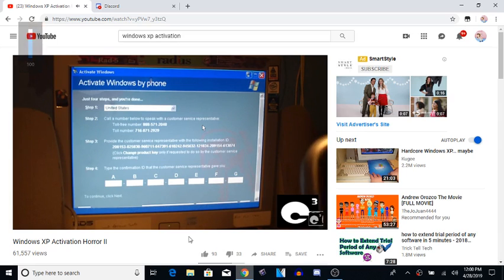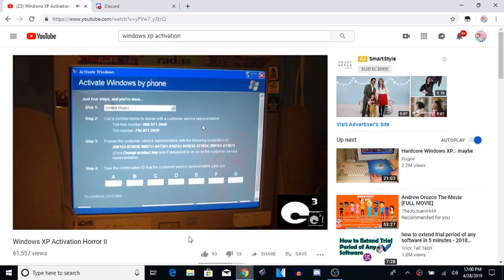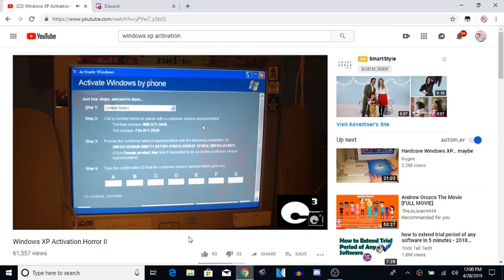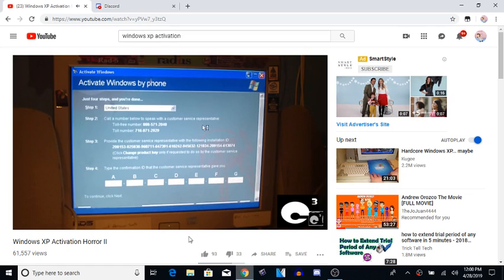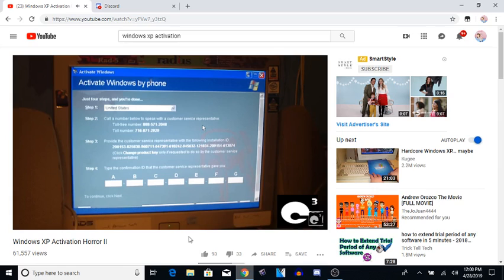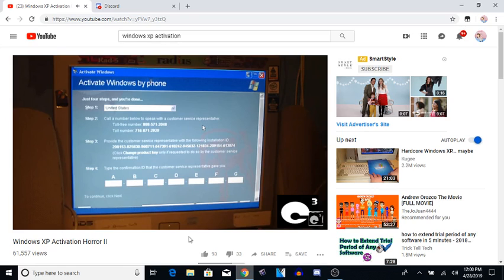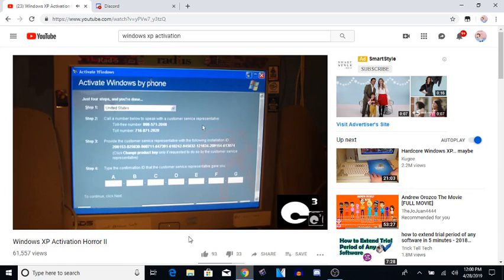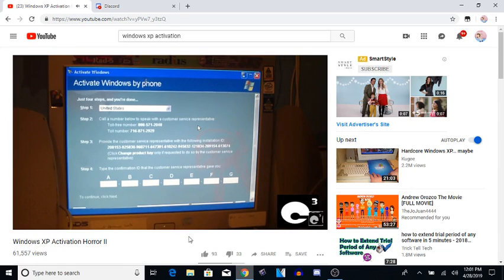Windows XP Activation Error - Have You Ever?